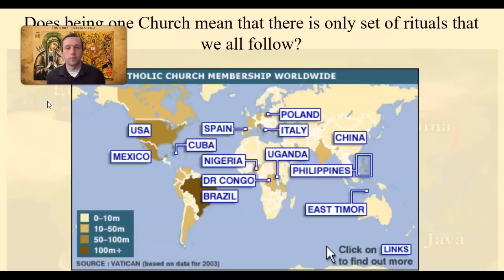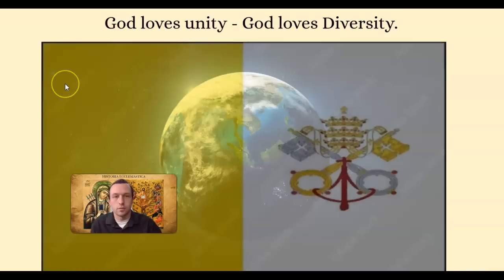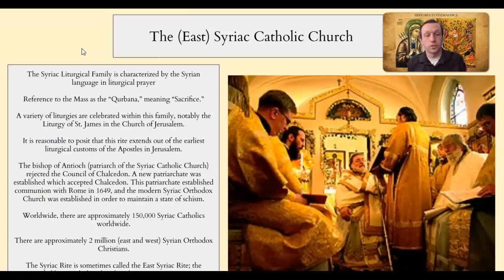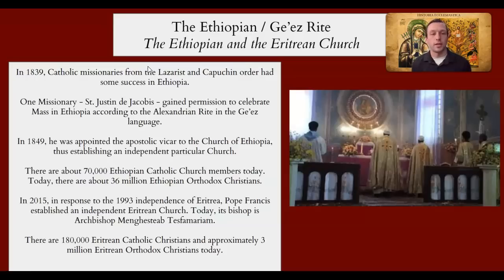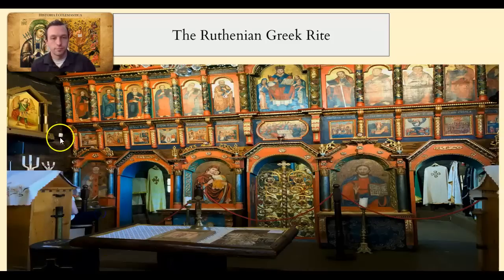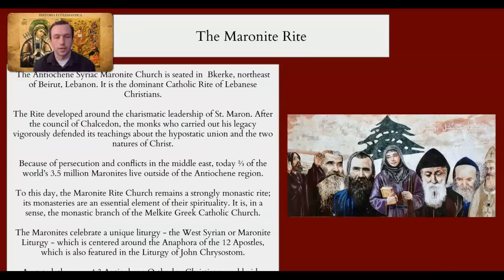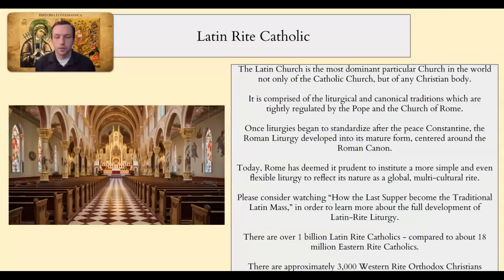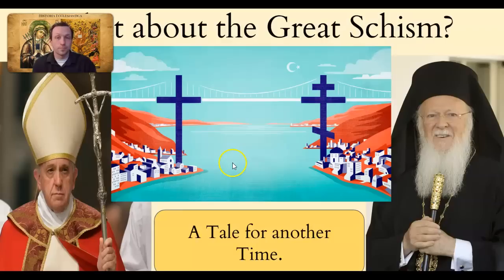Understanding the 24 Rites of the Catholic Church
Daniel's books